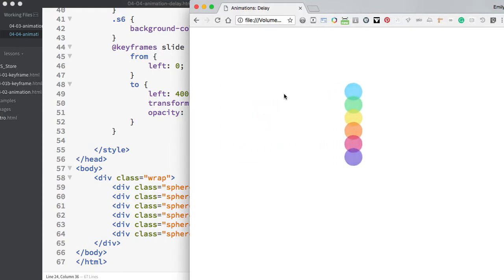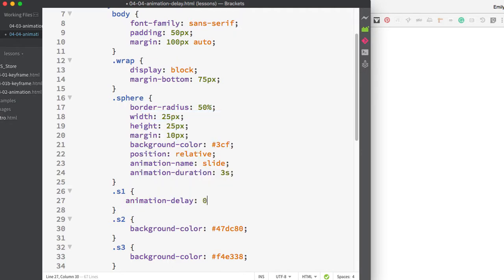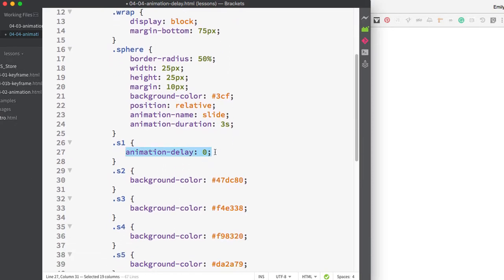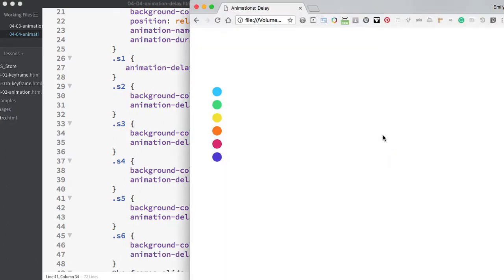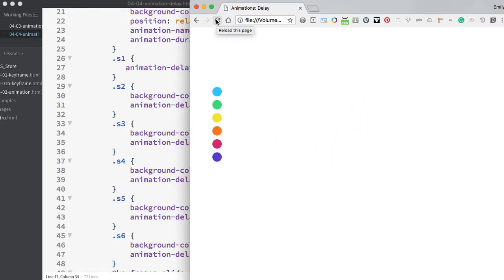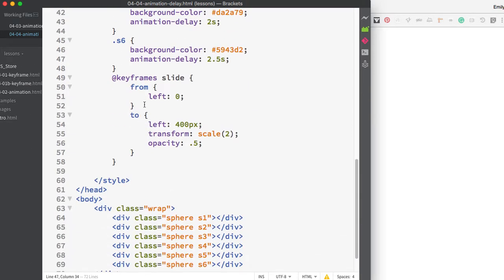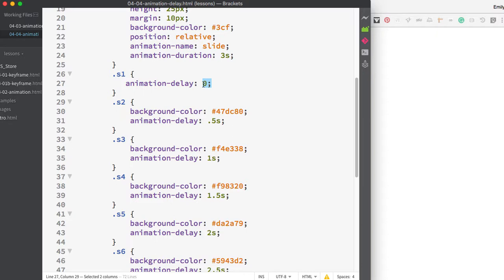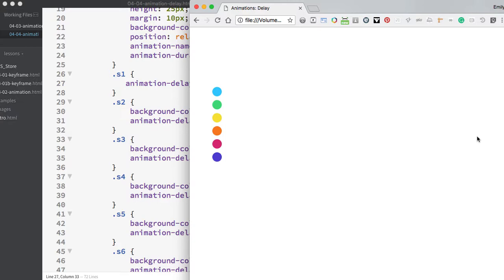CSS Animation 28 - animation delay